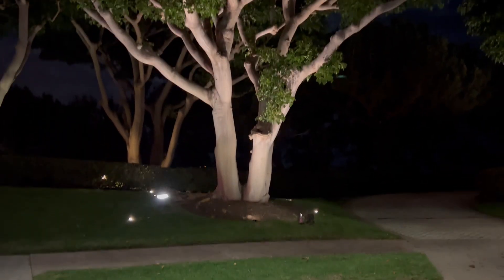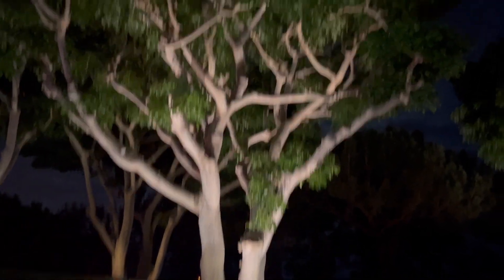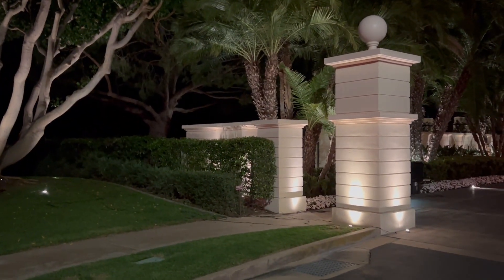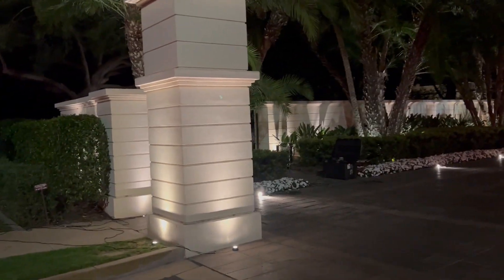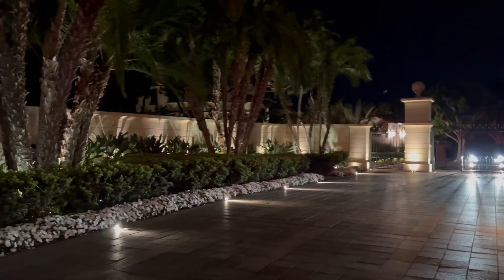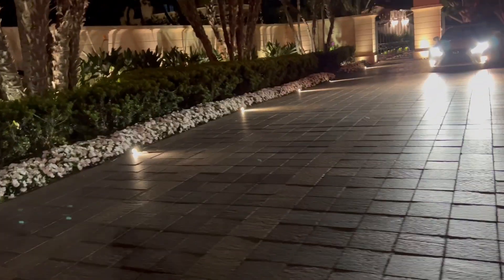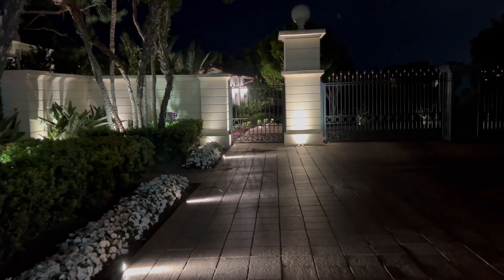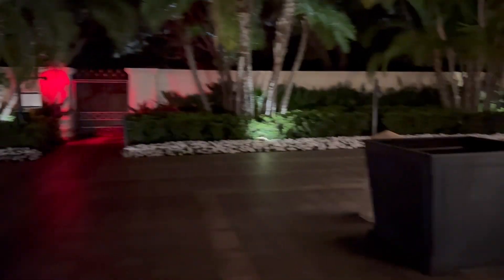Pelican Point HOA Night Time Lighting Demonstration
Pelican Point HOA, Newport Beach.
Night time landscape lighting demonstration.
Design explainer video.